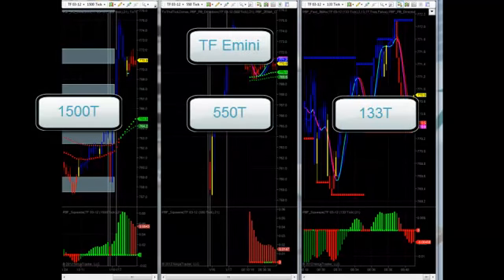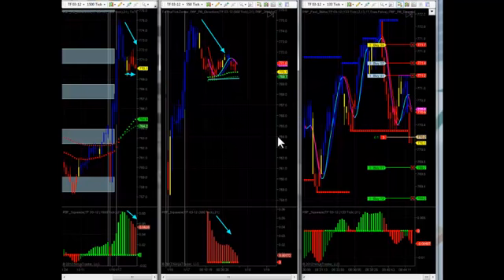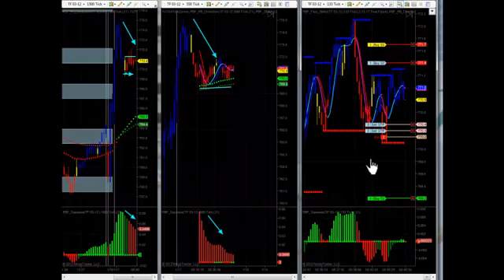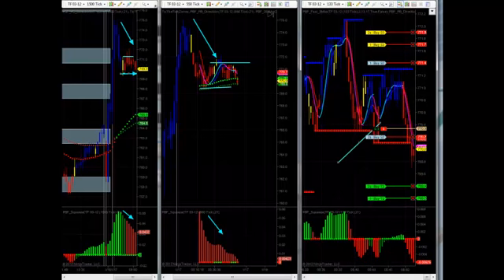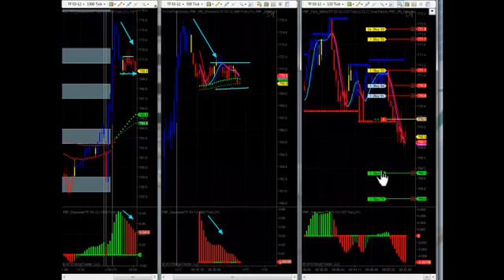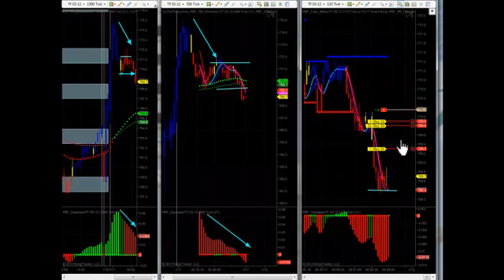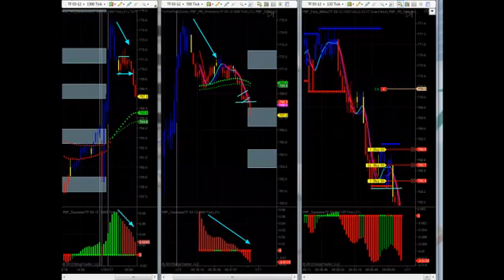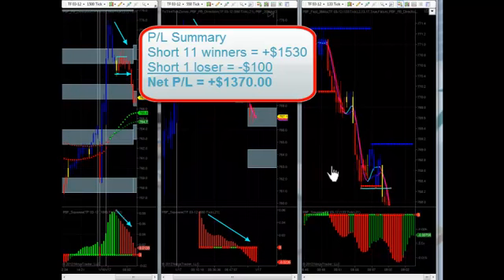Day Trading For Income Scaling With 3 Contracts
The real money comes from trading multiple contracts.  This video shows how to scale with 3 TF emini contracts.